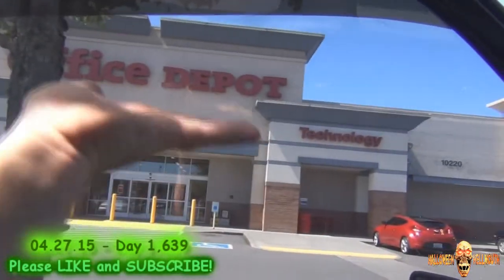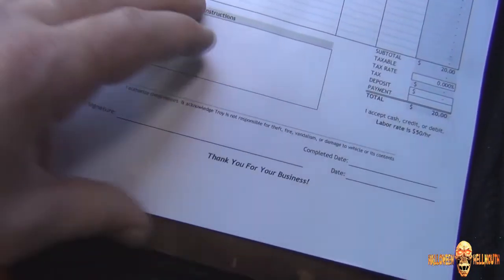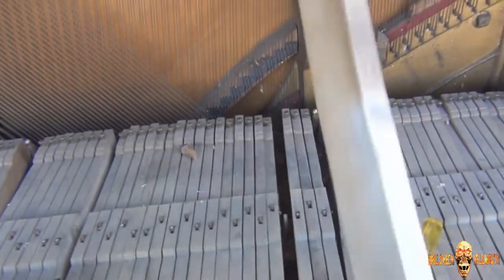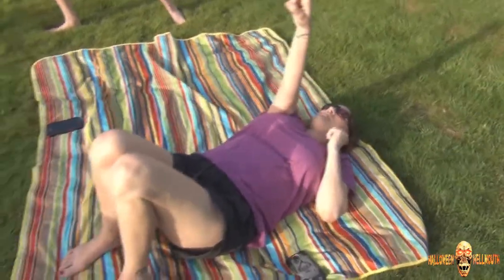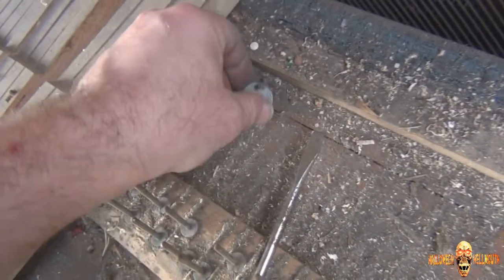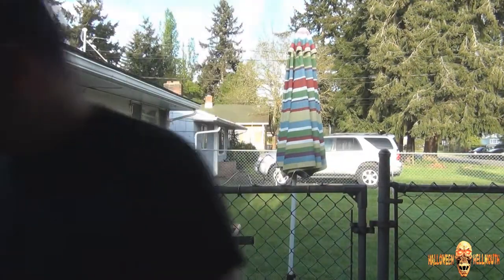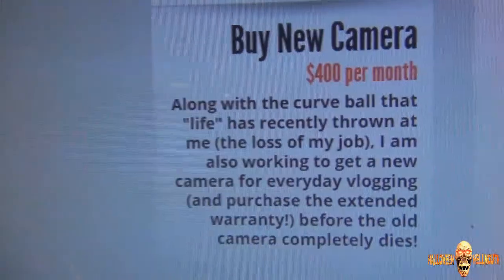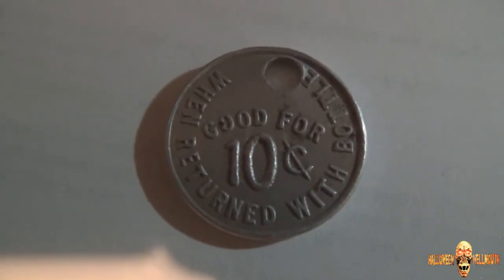Vlog 04.27.15 [Day 1639] - Treasure Found In Haunt Piano!!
Hellmouth Vlogs:  Season 5

Mailing Address:
Halloween Hellmouth

 ! ! ! KICK-ASS  HELLMOUTH MERCH ! ! !

HELLMOUTH HAUNT SAUCE (HOT SAUCE)
$9/ea + $6 Shipping/Packaging (Any Quantity)

VAMPIRE BLOOD INCENSE (pack of 9-10)
$5/box + $2 Shipping/Packaging (Any Quantity)

SHOT GLASSES (2012 RED, 2013 BLACK/ORANGE 2014 GREEN)
LIMITED EDITION!!!

BUMPER STICKERS - LIMITED EDITION!!!
$2 each + 50¢ Shipping (Any Quantity)

SCARE VIDEO FLASH DRIVE/BALLPOINT PEN/LASER POINTER

Send order total through to

Hellmouth Intro by: Hi-Rez Designs

halloweenhellmouth

Vine
Halloween Hellmouth

Troys Fun Stuff - Alternate YouTube Channel!!